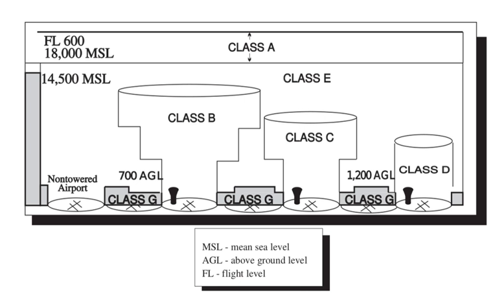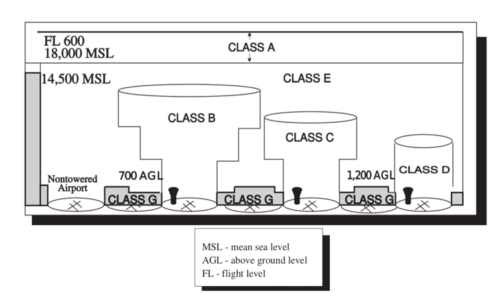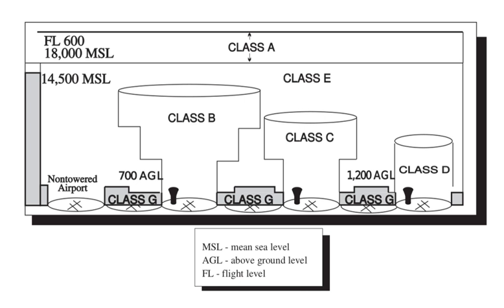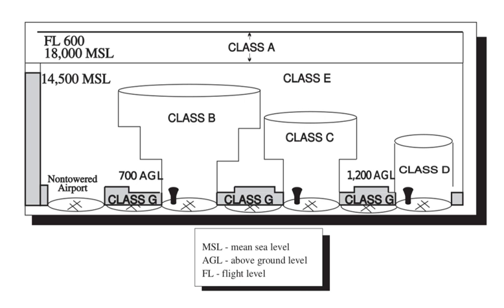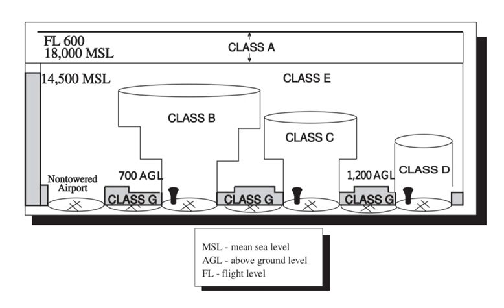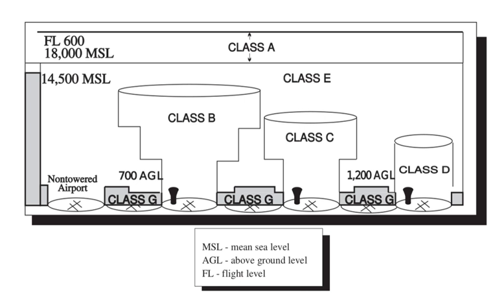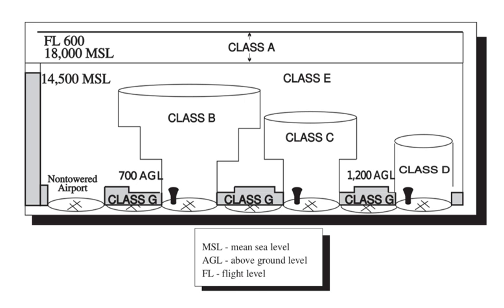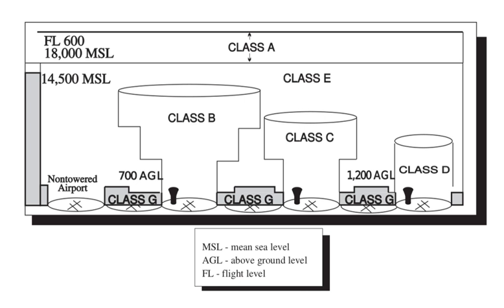Airspace | Wikipedia audio article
00:00:51 1 Horizontal boundary
00:01:42 2 Vertical boundary
00:02:56 3 Controlled Airspace
00:03:31 3.1 Class A Airspace
00:04:08 3.2 Class B Airspace
00:04:56 3.3 Class C Airspace
00:05:56 3.4 Class D Airspace
00:06:50 3.5 Class E Airspace
00:08:10 4 Uncontrolled Airspace
00:08:20 4.1 Class G Airspace
00:09:00 5 Special Use Airspace
00:10:08 5.1 Prohibited Areas
00:10:54 5.2 Restricted Areas
00:12:45 5.3 Warning Areas
00:13:34 5.4 Military Operation Areas (MOAs)
00:14:29 5.5 Alert Areas
00:15:11 5.6 Controlled Firing Areas (CFAs)
00:15:51 6 Other Airspace Areas
00:16:30 6.1 Local Airport Advisory (LAA)
00:17:04 6.2 Military Training Routes (MTRs)
00:18:31 6.3 Temporary Flight Restrictions (TFR)
00:20:23 6.4 Parachute Jump Aircraft Operations
00:20:45 6.5 Published VFR Routes
00:21:18 6.6 Terminal Radar Service Areas (TRSAs)
00:22:27 6.7 National Security Areas (NSAs)
00:23:09 7 See also

- Socrates

SUMMARY
Airspace is the portion of the atmosphere controlled by a country  above its territory, including its territorial waters or, more generally, any specific three-dimensional portion of the atmosphere. It is not the same as aerospace, which is the general term for Earth's atmosphere and the outer space in its vicinity.
Within the United States:

Controlled airspace exists where it is deemed necessary that air traffic control has some form of positive executive control over aircraft flying in that airspace (however, air traffic control does not necessarily control traffic operating under visual flight rules (VFR) within this airspace).Airspace may be further subdivided into a variety of areas and zones, including those where there are either restrictions on flying activities or complete prohibition of flying activities.